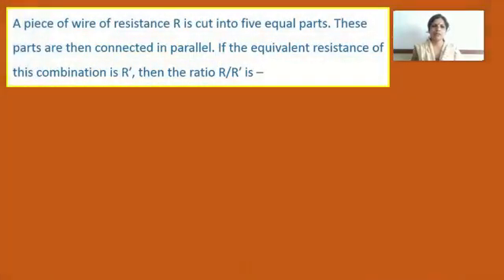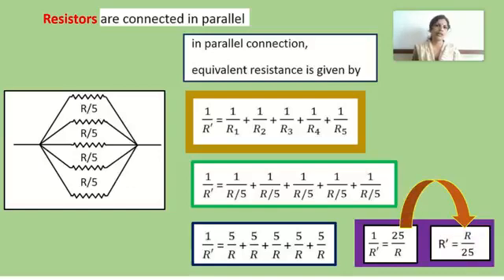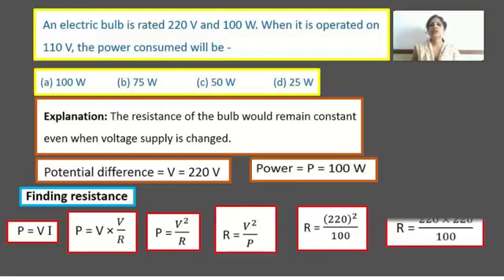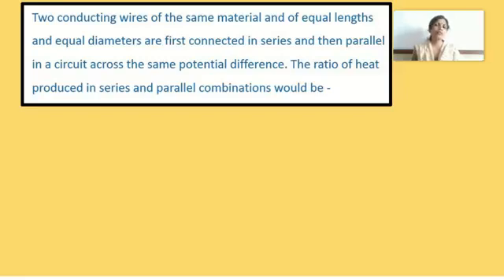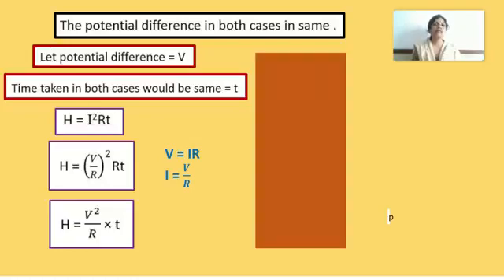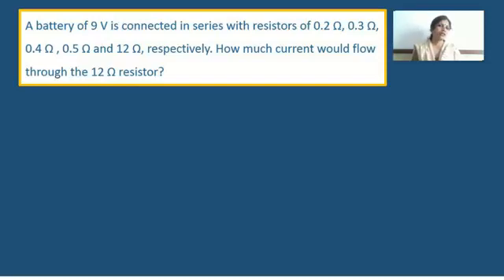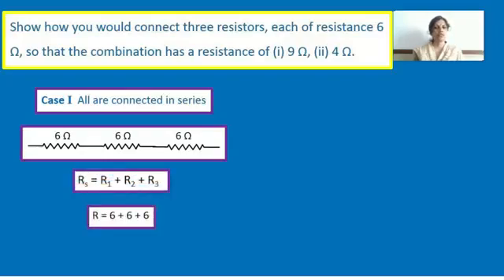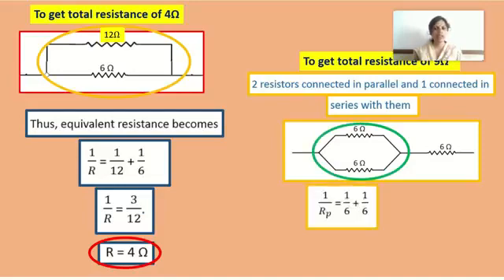Class 10 physics chapter 12 Electricity part 10 6July 2021